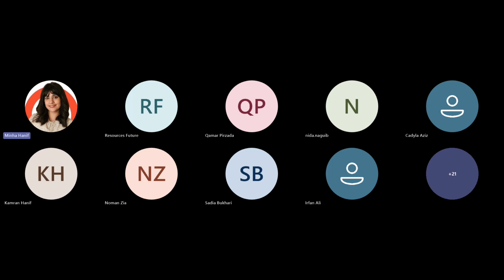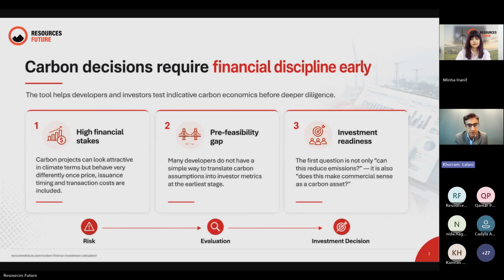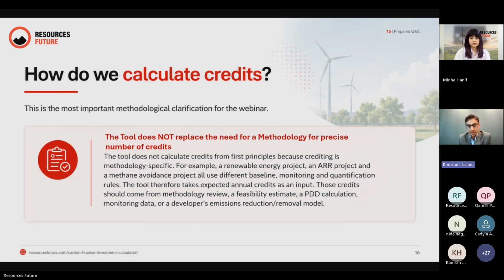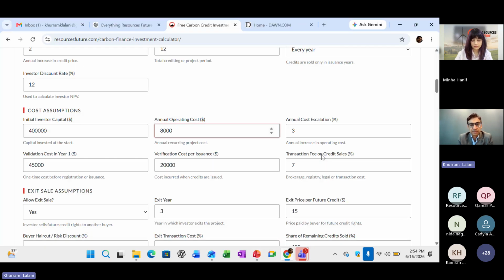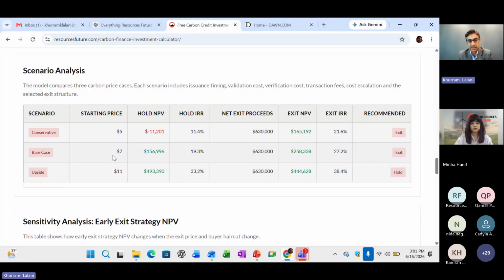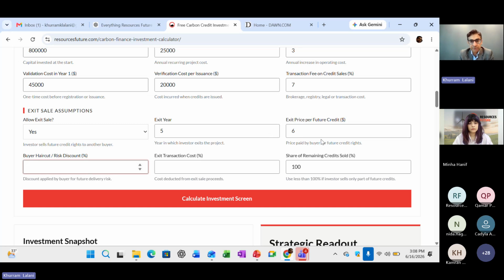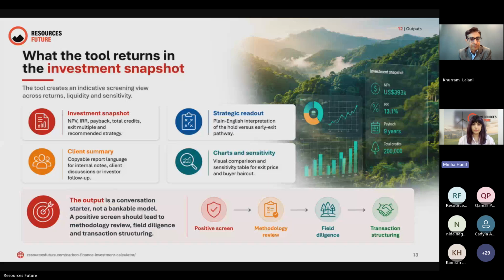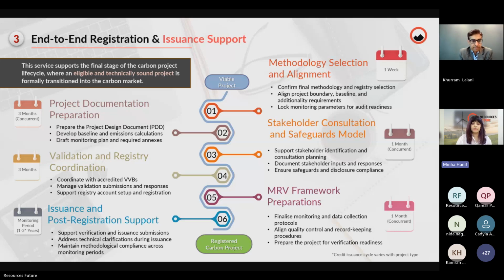Will Your Carbon Credit Project Earn Revenue? | Live Carbon Credit Screening Tool Demo | RF11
Discover how to evaluate carbon project opportunities before committing significant time and capital.

In this session, Resources Future demonstrates its Carbon Credit Investment Screening Tool — a practical financial screening framework designed to help project developers, investors, sustainability professionals, and climate finance practitioners assess the commercial viability of carbon projects.